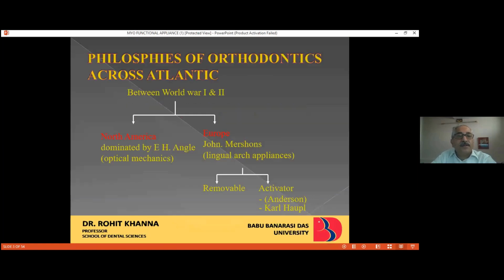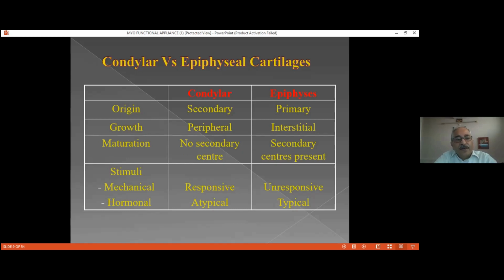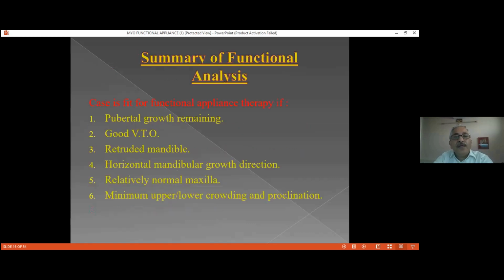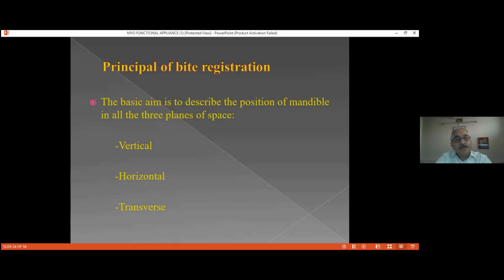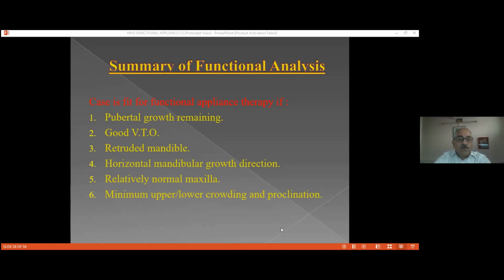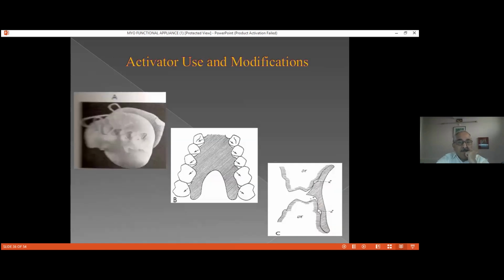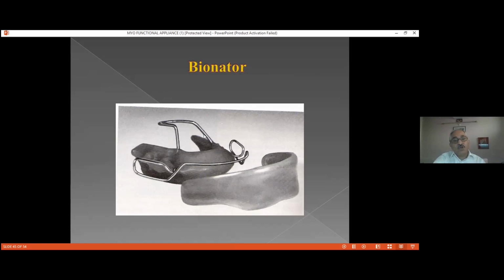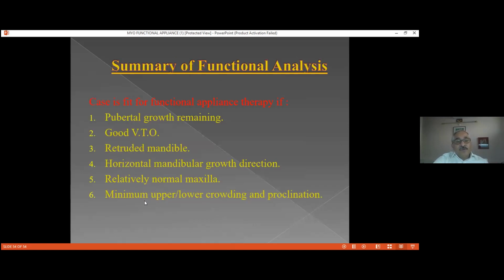BDS I 404 I ORTHODONTICS I MYOFUNCTIONAL APPLIANCES I DR ROHIT KHANNA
Video lecture contains classification and indications of Myofunctional appliances.